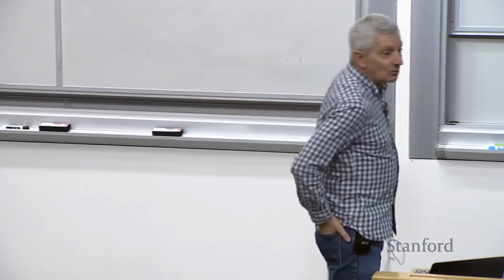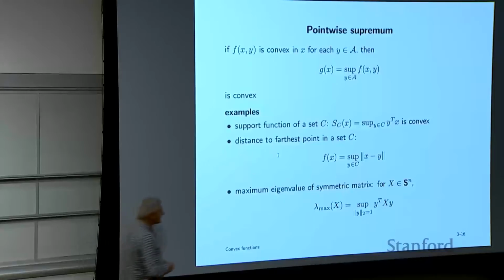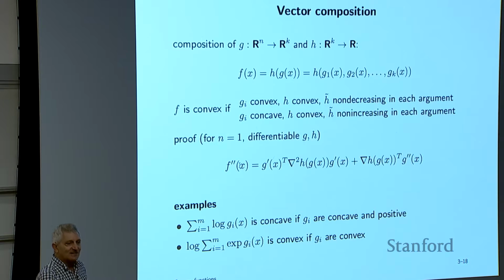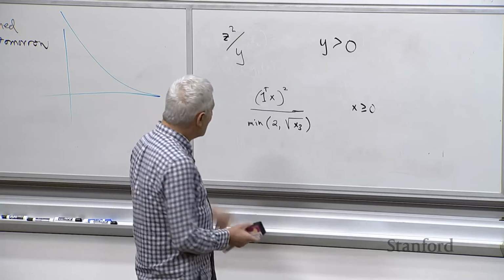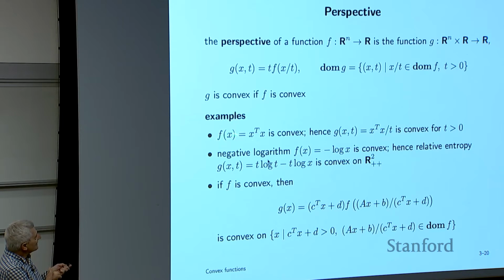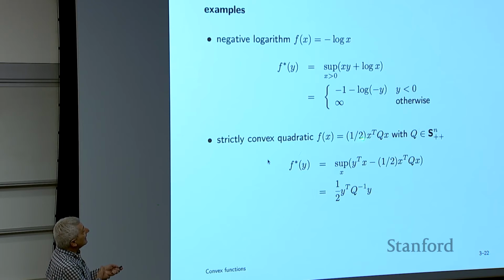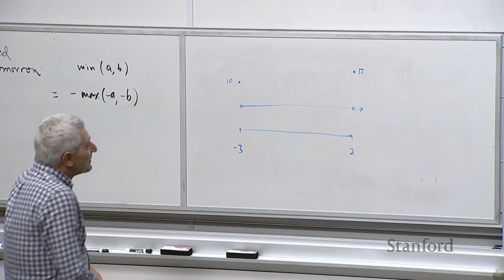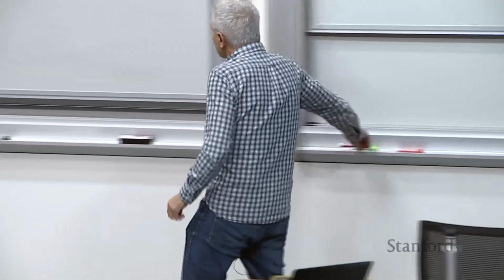Stanford EE364A Convex Optimization I Stephen Boyd I 2023 I Lecture 4